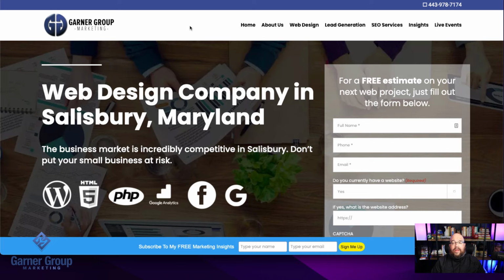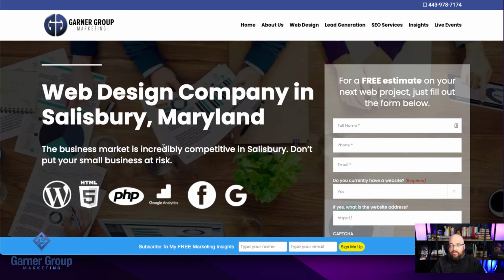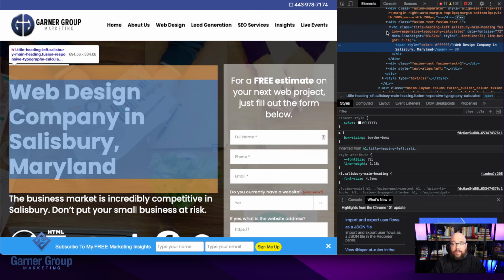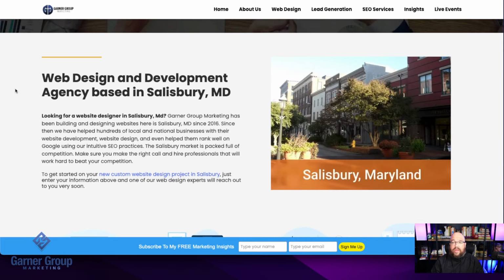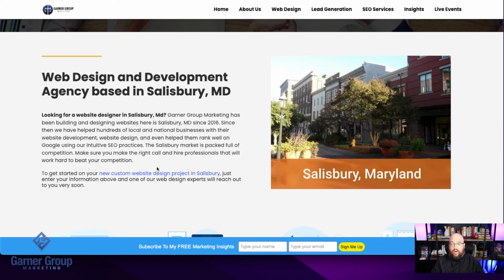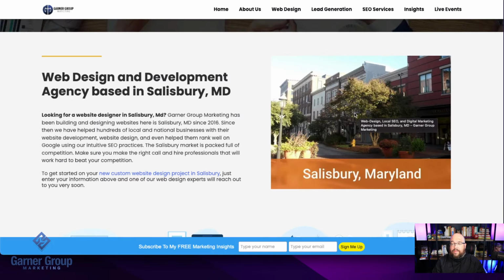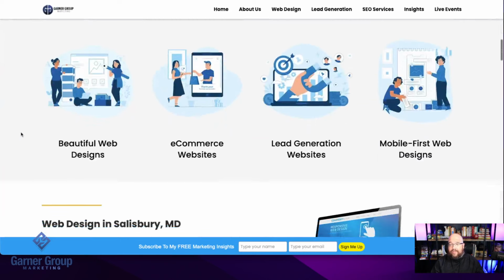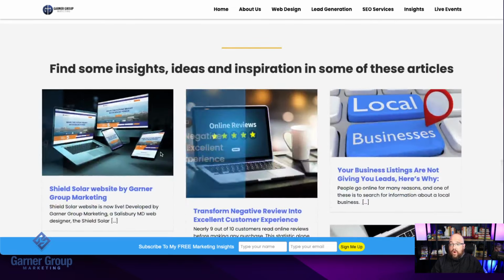How to create a page for a local business that ranks fast on Google.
Have you ever wanted to rank your website fast on Google? This video gives you a great template for creating a landing page specific to the keyword you want to rank for and shows you the most important factors in getting your website to rank fast on the first page of Google.

Garner Group Marketing